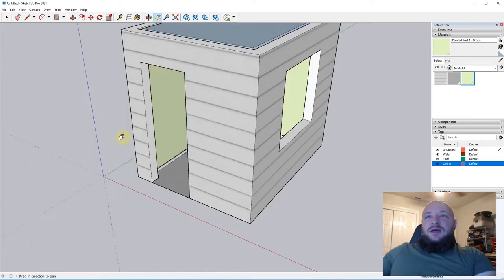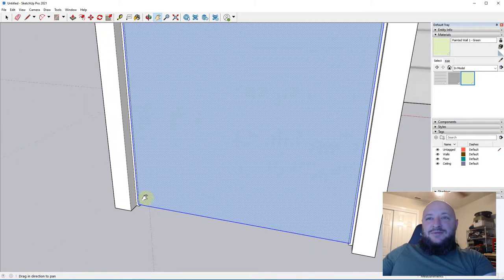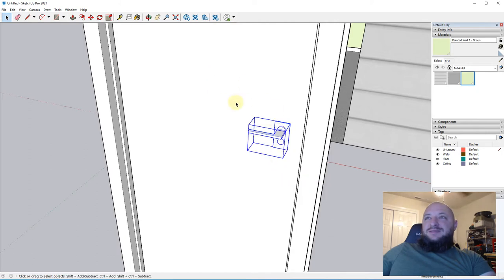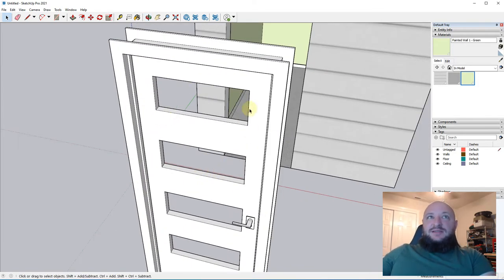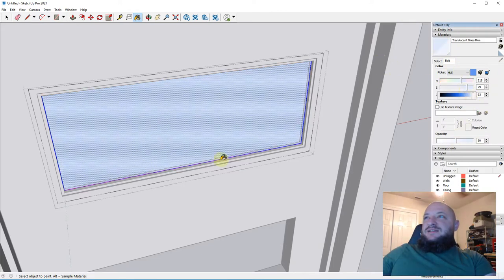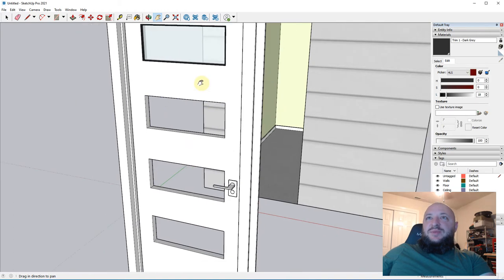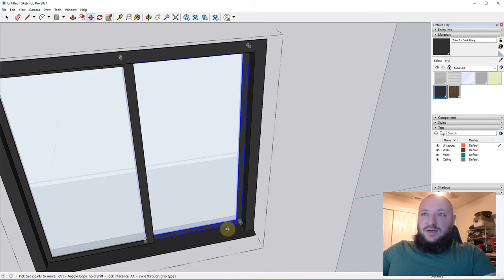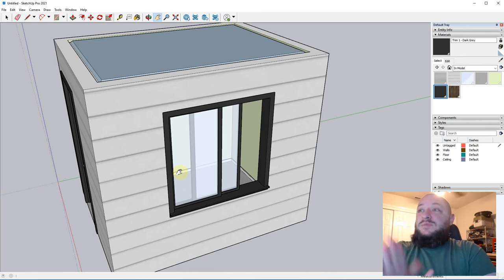Lecture 4-4, SketchUp Modeling